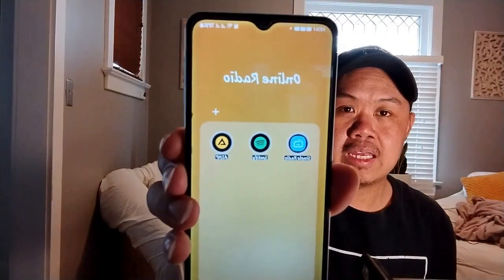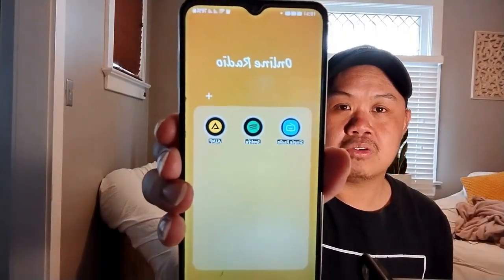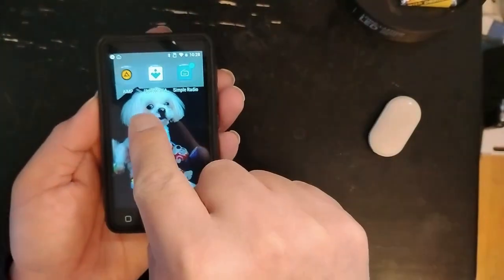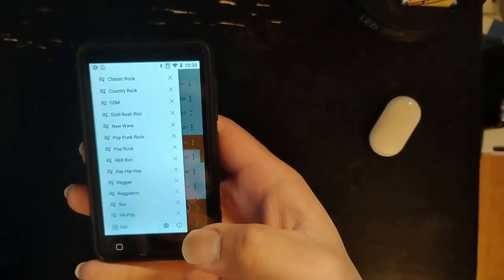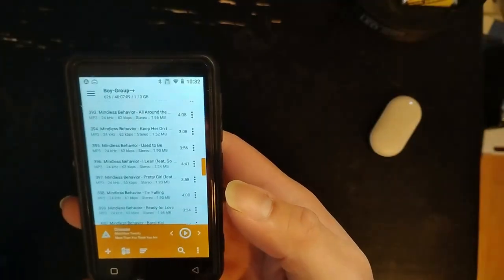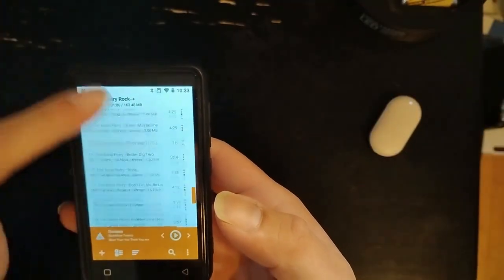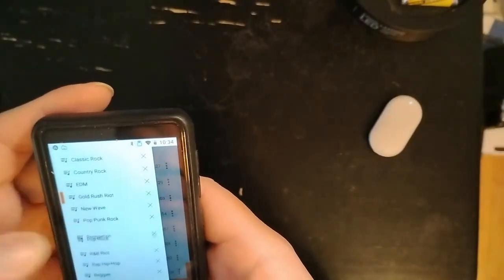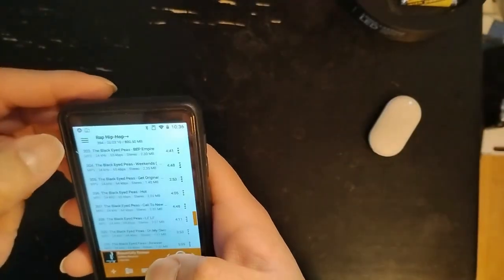MP3 Player Is Still The Best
Subscribe to my channel and help me out to reach 1k+ susbcribers, and to monetize, that will help me a lot, and to make me motivated to make more videos here in my channel

Hello everyone, my is Randolph and this is my Channel/Facebook Page

Full Disclosure : I bought a product sample to make a review. I was not paid to make this video. My opinions expressed in the video are my own. My integrity is not for sale.

Video Editing Software - Clipchamp
2nd Video Editing Sofware - Wondershare Filmora